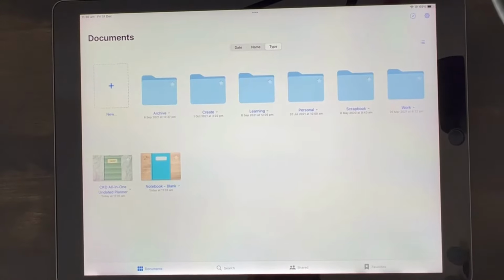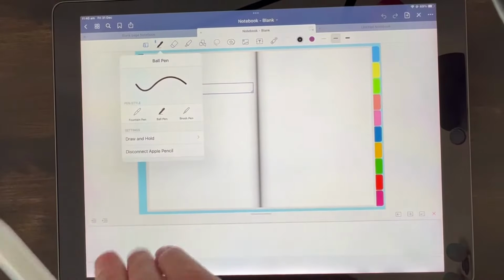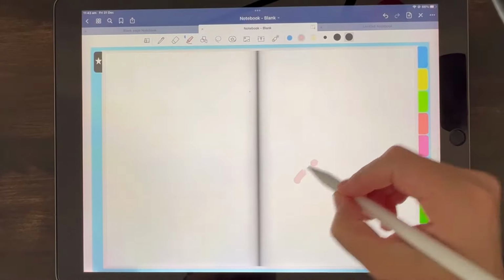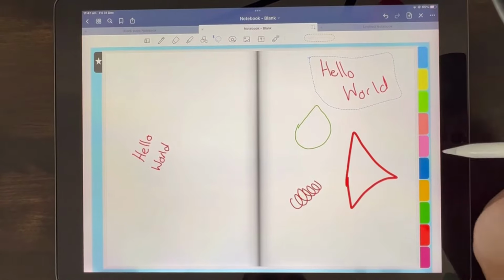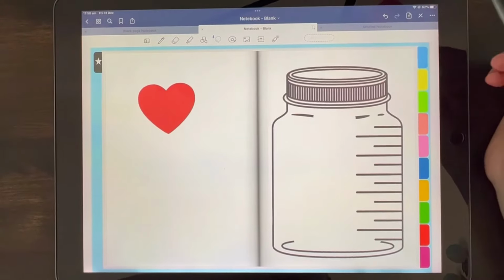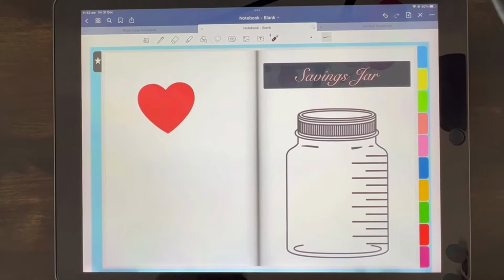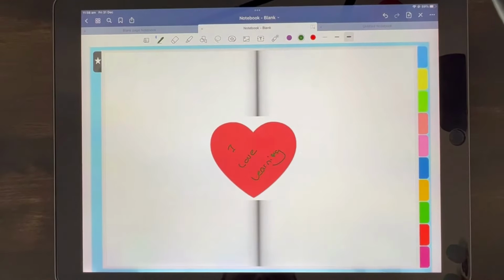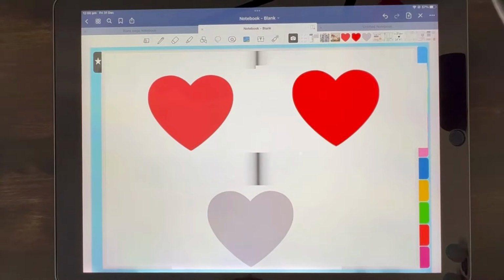Goodnotes 5 for Beginners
Thinking about starting a the new year with digital planning and wondering where to start? Well, let's start at the very beginning, how to use Goodnotes 5!

For a run through of what the CKD all-in-one Undated Digital Planner has to offer, take a look at this video:

Credit:
Sound FX: freesfx.co.uk

Software and Apps:
• Creating Planner and notebookkks: Keynote
• Note Taking App: Goodnotes 5
• Video Editing: Wondershare filmora
• Website design: Squarespace

Hardware:
• iPad Pro 12.9 inch (2nd Generation)
• Apple pencil (1st Generation)
• Footage: iPhone 13 Pro
• Video Editing: HP Omen i5 (7th gen), 16Gb RAM